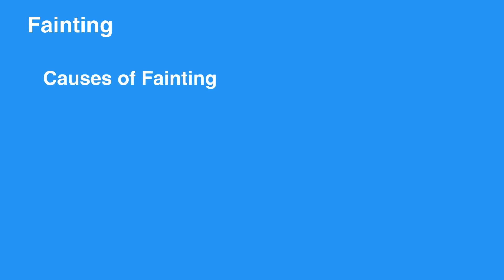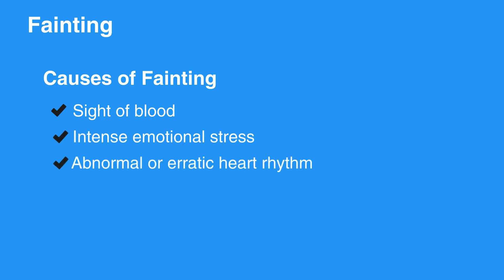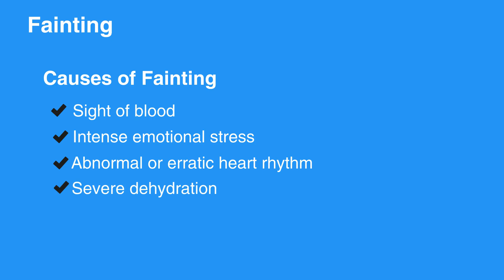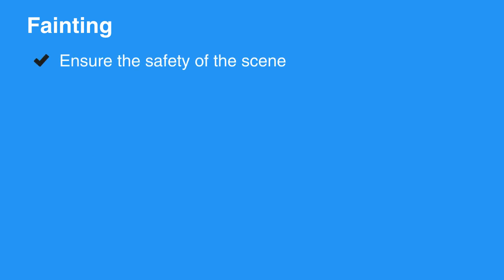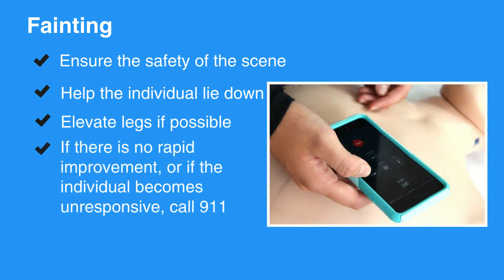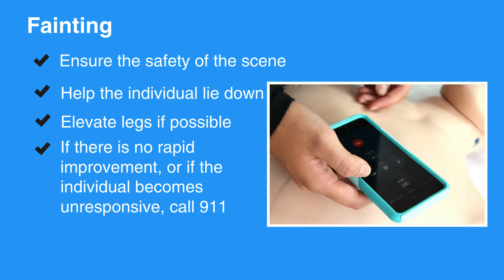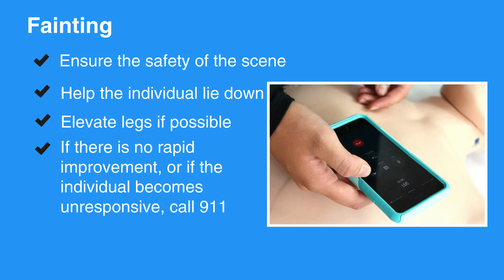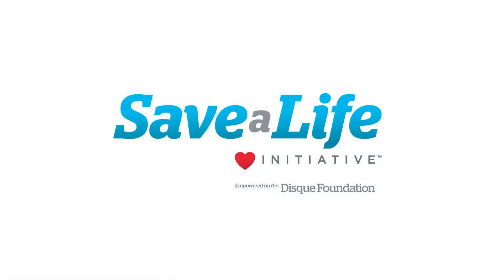2d: Fainting (2022) OLD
The fourth lesson in chapter two covers Fainting. Causes and signs of fainting are listed and discussed in detail. Steps are given for providing care for a fainting individual. It should be noted that fainting can be caused by a wide range of problems, some potentially life-threatening.

"Fainting is a common reaction to a variety of conditions. Individuals may faint at the sight of blood or during periods of intense emotional stress. More serious conditions, such as an abnormal or erratic heart rhythm, can also cause fainting.

Also, severely dehydrated individuals may faint when standing up suddenly. The body’s reaction to the decreased blood flow to the brain causes the individual to pass out. By lying down, blood flow to the brain is improved.

For additional care for a fainting individual, do the following:

Ensure the safety of the scene.

Help the individual lie down.

Elevate their legs if possible.

If there is no rapid improvement, or if the individual becomes unresponsive, call 911.

An individual can also faint while seated in a chair. In this case, help them to the floor. Be aware of the potential injury if they have fallen. If they do not quickly regain consciousness, immediately call 911. Keep in mind that fainting can be caused from a wide range of problems, some of which can be life-threatening."